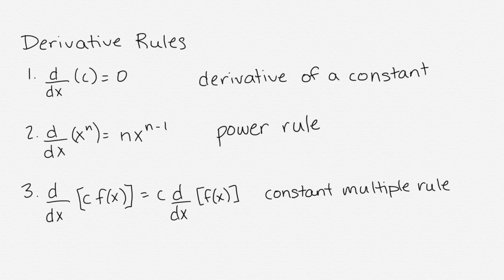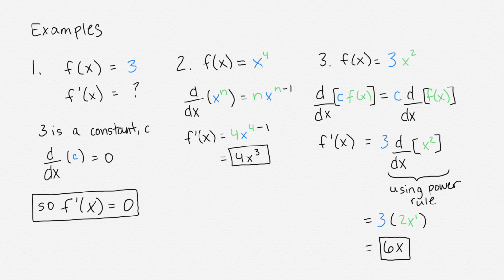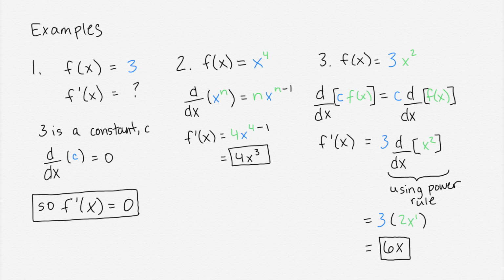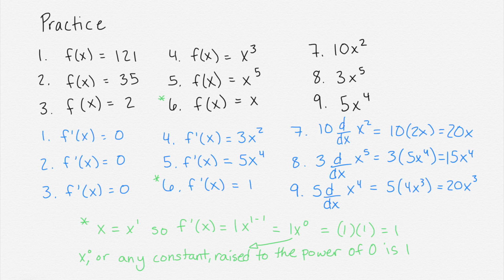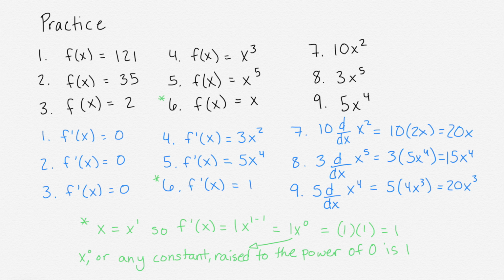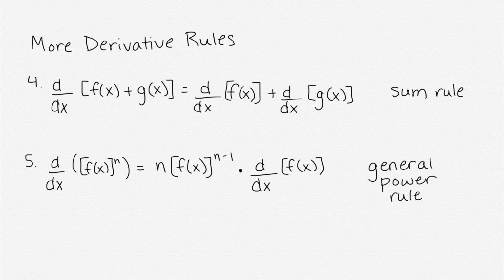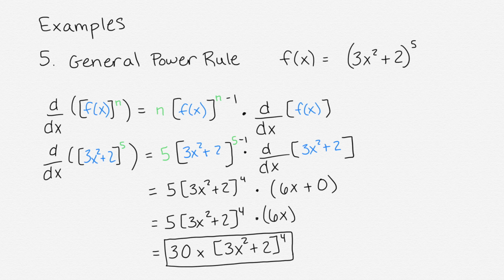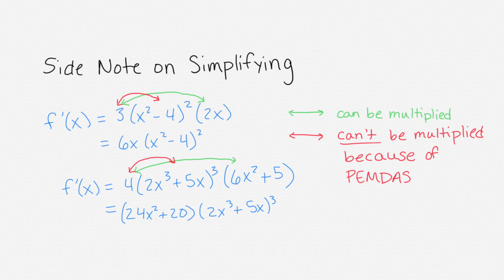Basic Derivatives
Learn how to use basic derivative rules.